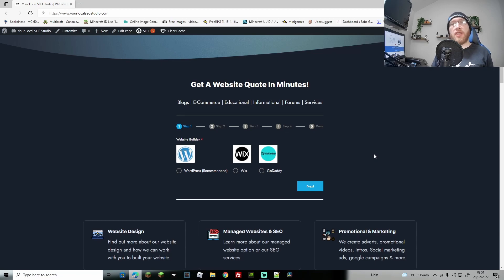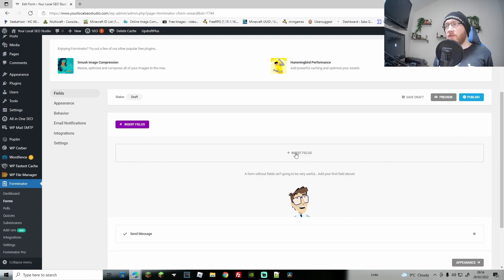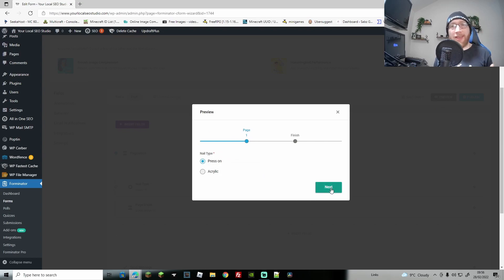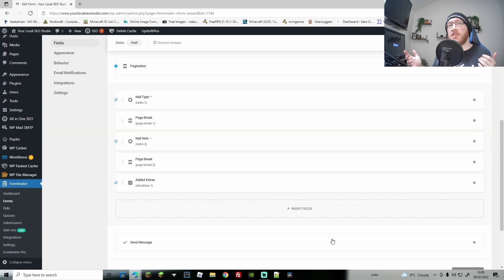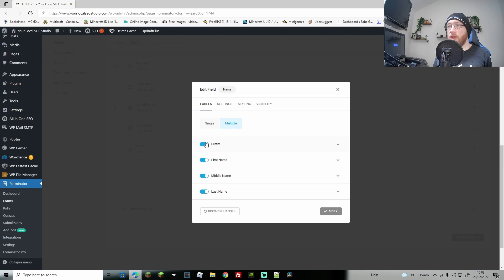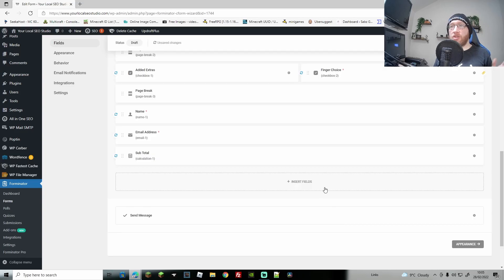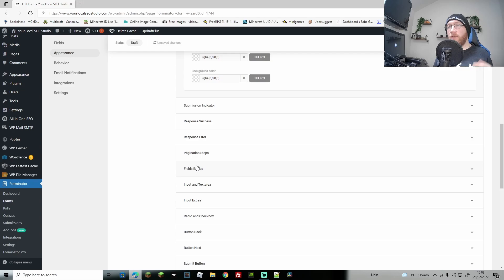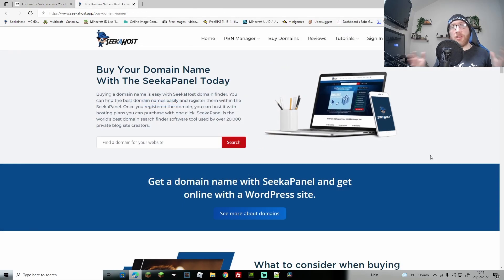How to Make a Form Cost Calculator for Free With Forminator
How to make a free WordPress cost calculator form that visitors can fill in and get prices for your services.

This is great to increase sales and interaction of your website, you can give estimates or prices and also weights and other calculations using this easy calculation form method.